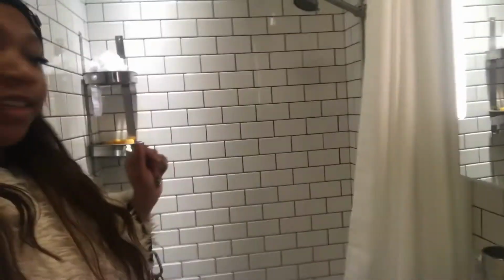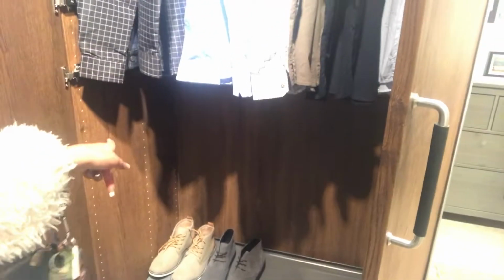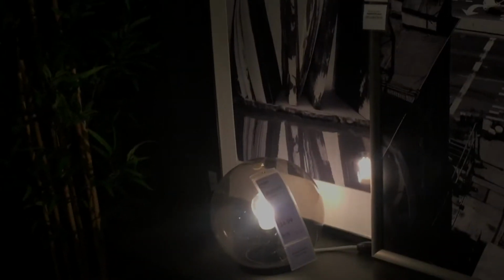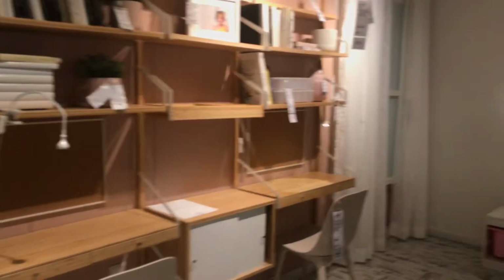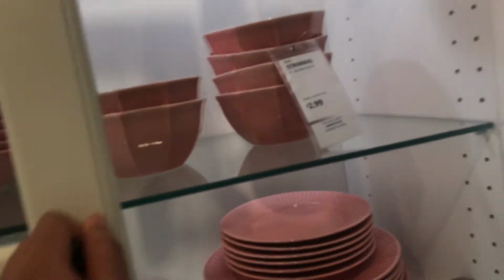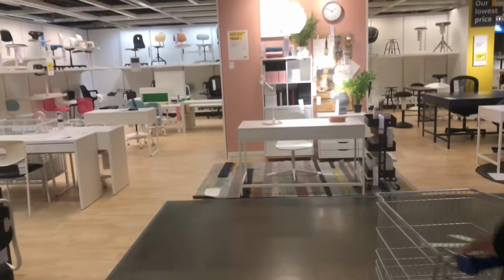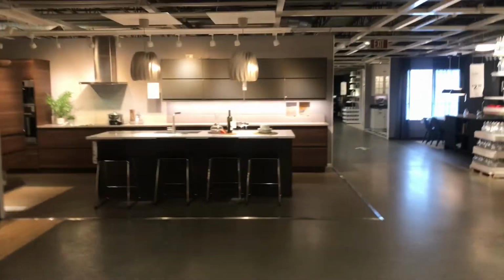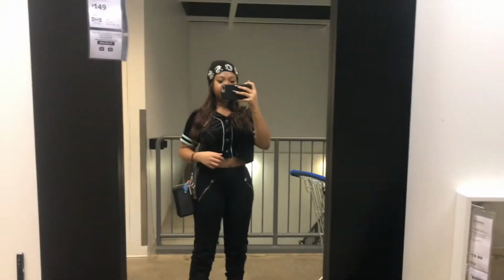First Time At IKEA (Don’t Wear Heels In This Store)🤦🏽‍♀️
My First Time At IKEA and I decided to vlog my first time at IKEA, unfortunately I didn't have a good thumbnail because the vlog was a spur of the moment.